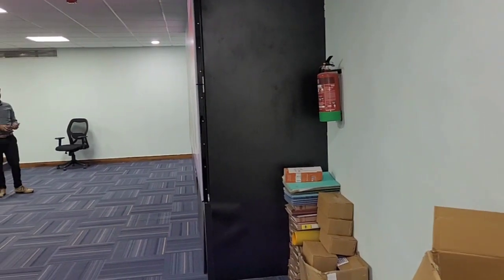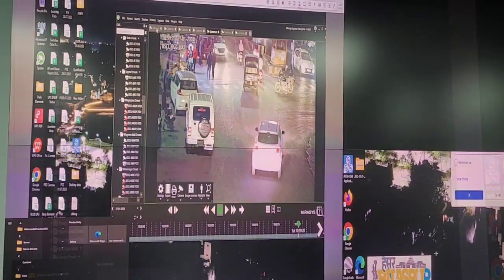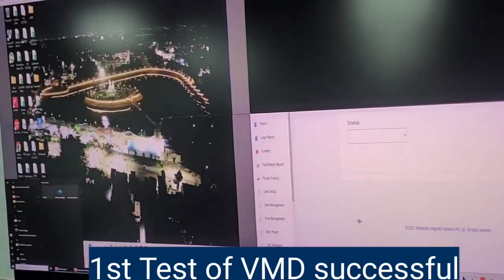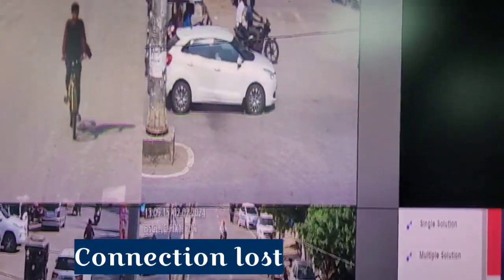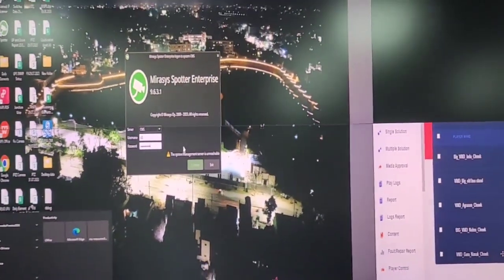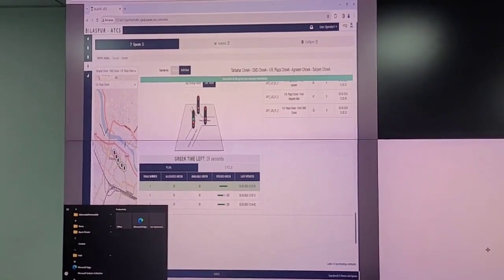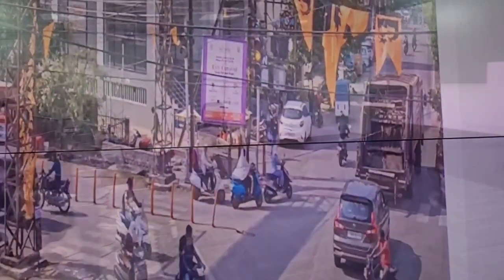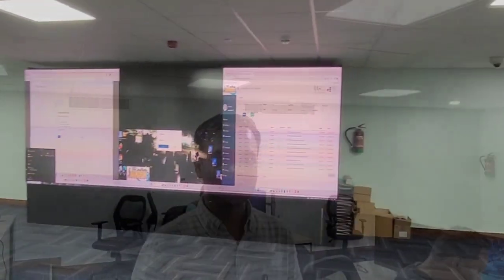DC DR Drill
A major exercise post the operationalization of ICCC is a Data Center- Disaster Recovery drill.

This drill ensures that in case our DC is shut down for any reason, the DR will take over without any breakdown of services.

We undertook this drill on 02 Feb 2024 and tested 5 applications ATCS, VMD, VMS, ATCS and PA system which were successfully tested.

A wonderful day and a gret job done by team Deloitte, TASL and Technosys